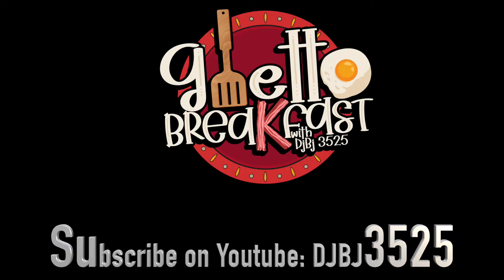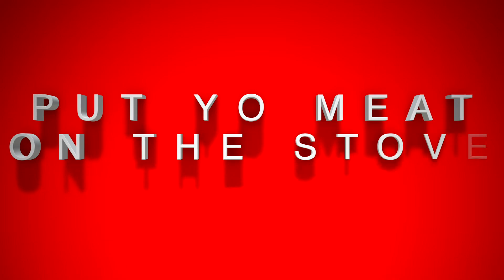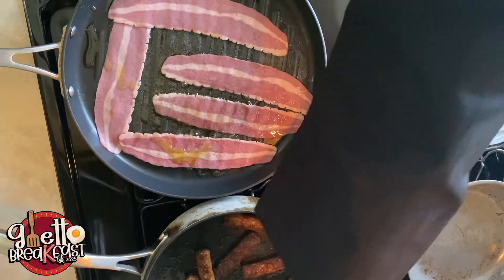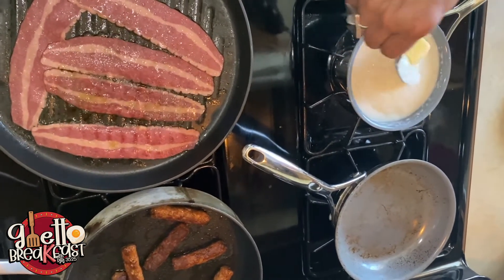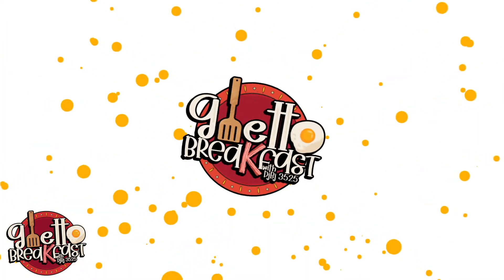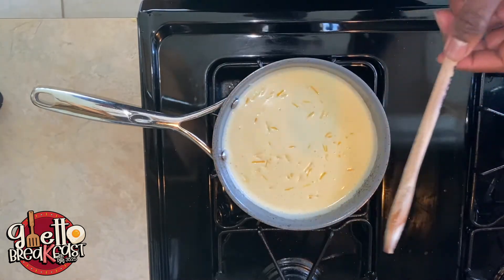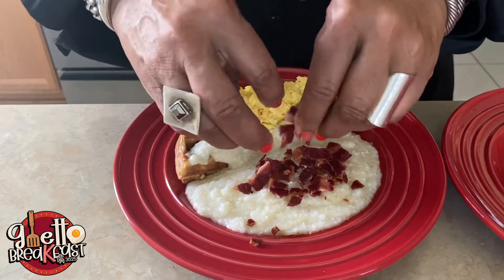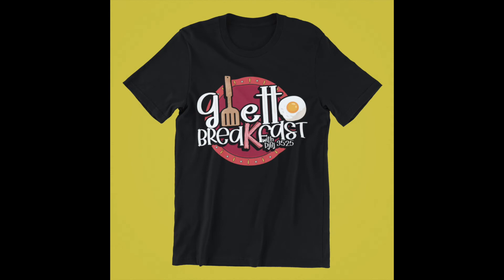GHETTO BREAKFAST EPISODE 2